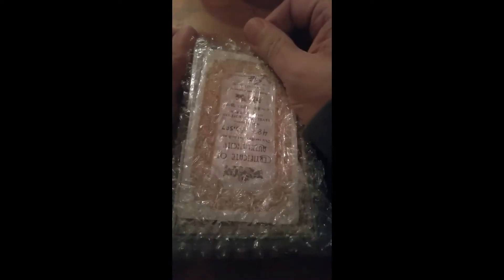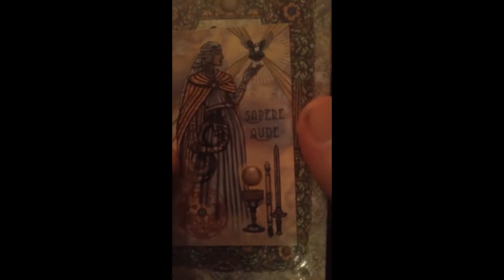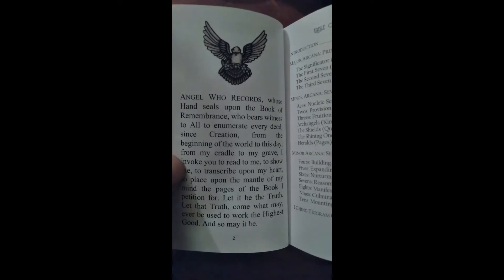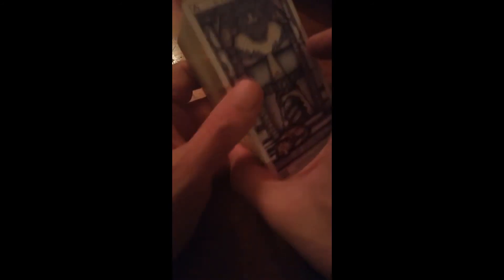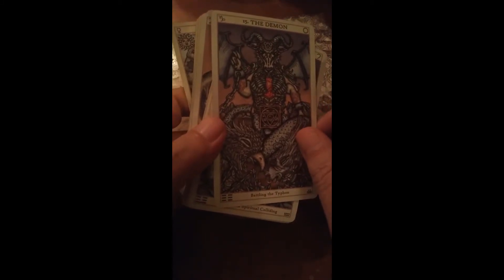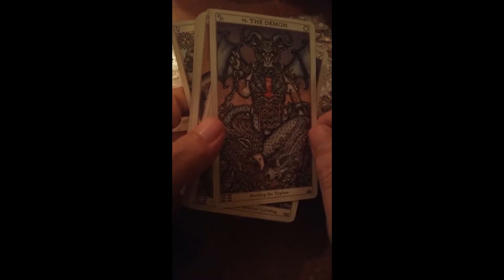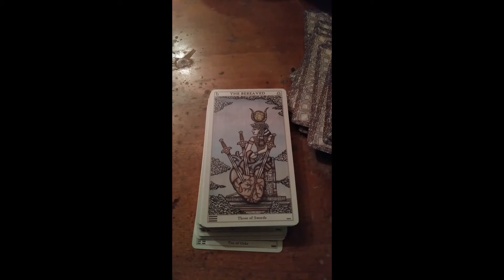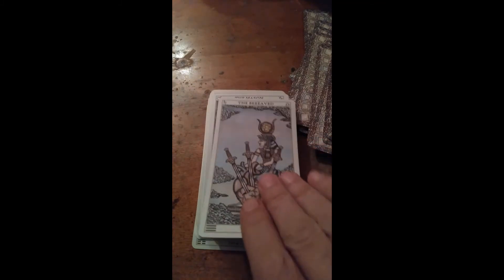Unboxing Benebel Wen's Revelation Edition Spirit Keepers Tarot Deck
Taking my first look at Benebel Wen's Revelation Edition Spirit Keepers Tarot Deck. It was worth the wait!

I've been doing Tarot Card readings since the early 1980's. If your interested in a reading or just want to converse about all subjects Occult, I have a